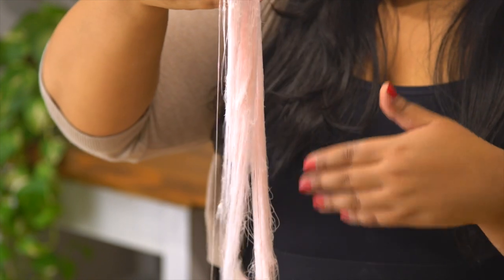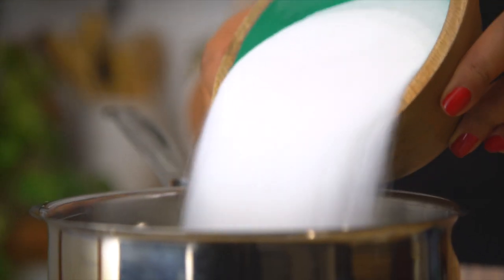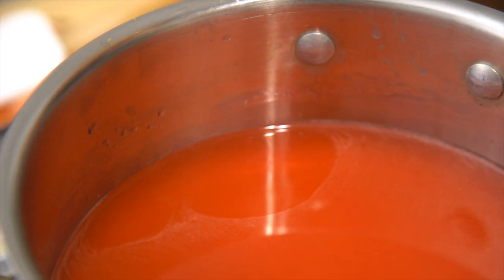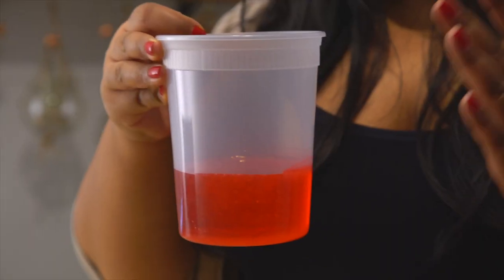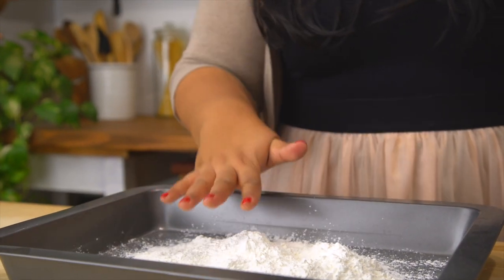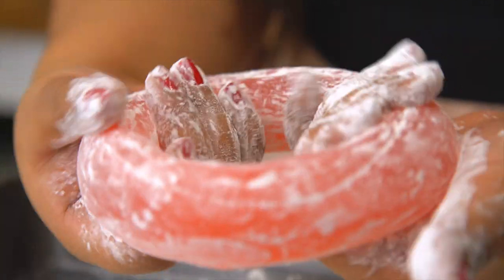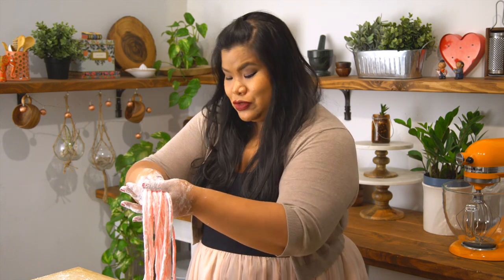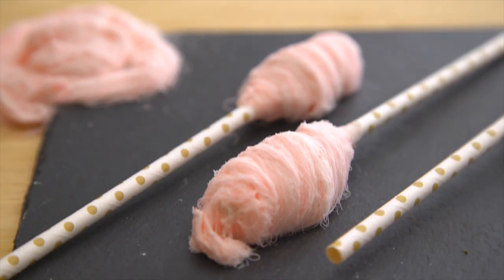Hand Pulled Cotton Candy l Good Times with Jen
Who needs a machine when you can make your own colorful and delicious cotton candy by hand?!

INGREDIENTS:
2 cups sugar
¼ cup corn syrup
½ tsp vinegar
1 cup water
Food color/extracts of your choice
A lot of cornstarch for coating

STEPS:
1.) In a saucepan, combine all ingredients and heat on medium-high. The mixture needs to heat slowly for about 20-25 minutes, until it reaches 269°F, so monitor your heat to adjust as needed. Once it reaches temperature, immediately remove the saucepan from the burner and allow to cool to at least 212°F. Transfer to plastic quart containers to cool until it turns into a firm disk.
2.) Place cornstarch on a baking tray or large bowl. Release the candy by pressing around the plastic container. Use your thumbs to create a hole in the center. Coat generously in cornstarch and begin forming a donut shape, rotating the disc and using your hands to stretch it, making sure all sides are even. Once the ring is about 1 foot wide, twist into a figure 8 shape and continue stretching and making a uniform ring. Be sure to constantly dust with cornstarch to prevent sticking. After about 12 loops, you’ll end up with over 10,000 strands. Continue the process if the strands are still pliable.
3.) Use your hands to pull and break off small sections, wrap around a stick, and serve.